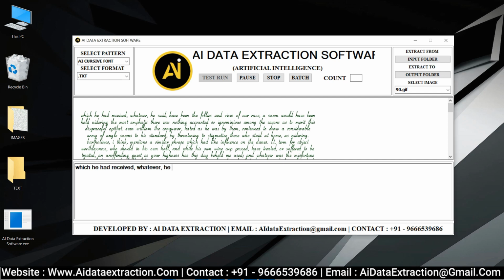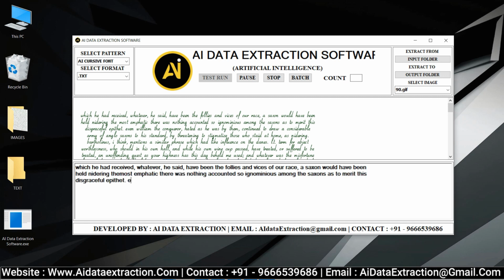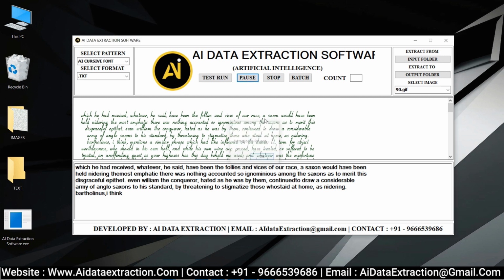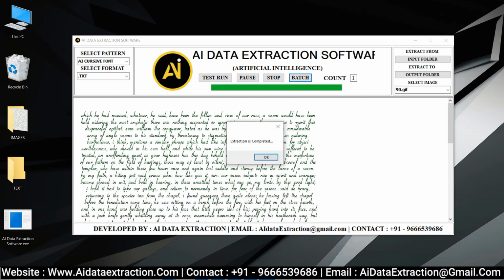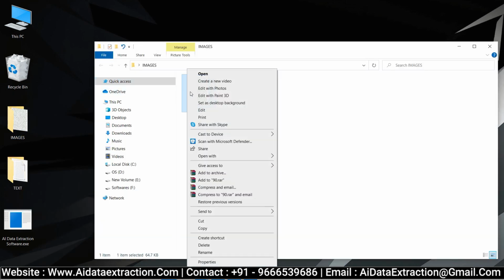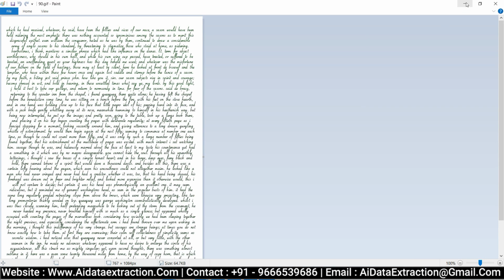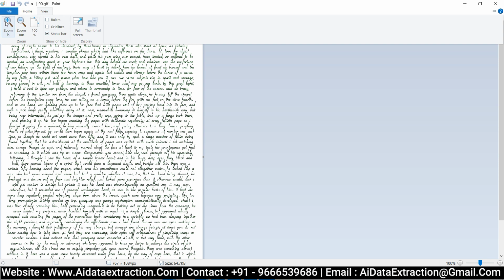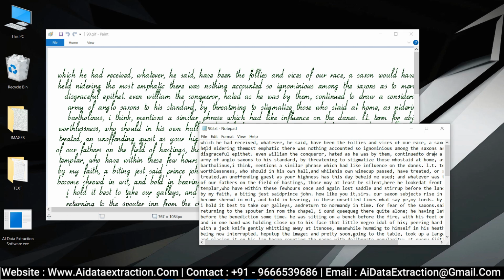How to Convert Cursive Hand Writing Images into Editable Notepad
Hey Guys!

1. Welcome to ai data extraction conversion software's.
2. Let us learn "How  To Convert Cursive Hand Writing Images into Editable Notepad" in easy way without any stress
3. Most of the companies offering data entry projects in different ways, like they give us Cursive Hand Writing Images to convert into Editable Notepad
4. And saying to do Work without any mistakes with full experience
5. Its very difficult to do work with manual fastness
6. So, here our ai data extraction team develops a one great application called Cursive Hand Writing Images into Editable Notepad conversion software
7. We are capable of converting formats like .jpeg .jpg .png .gif .tif .tiff .bmp etc in to Editable Notepad
8. Using Cursive Hand Writing Images into Editable Notepad conversion software , for every business to run smoothly and Smartly
9. You can do this work-in on time. With the help of Cursive Hand Writing Images into Editable Notepad conversion software without any stress
10. ai data extraction provides 100% accuracy
11. Our team provide fast services
12. No need to type - we will auto-type your data into your client database
14. we provide multi language support
15. our applications very user friendly to customers

Meta Description:
1. How to Convert Cursive Hand Writing Images into Editable HTML
2. How To Convert Cursive Hand Writing Images into HTML
3. How to Convert Cursive Hand Writing Images into Editable Text
4. How To Convert Image to Text file, image to word converter, Hand written Notes to Text file, OCR
5. 👉 Convert Photo to Text in Telugu || Hand Writing Images to Text |
6. How to Convert Cursive Hand Writing Images into Notepad Format
7. How to Convert Cursive Hand Writing Images into Editable Word
8. How To Convert Cursive Hand Writing Images into Text Document
9. How to Convert Cursive Hand Writing Images into .HTML Format
10. Image into text converter in Mobile & computer | Handwritten image/photo to text [HIndi]